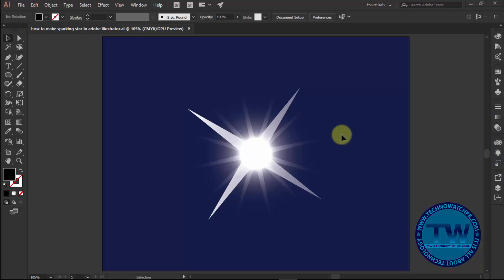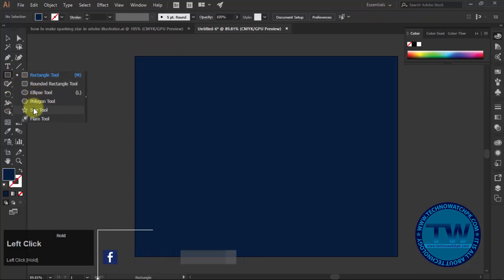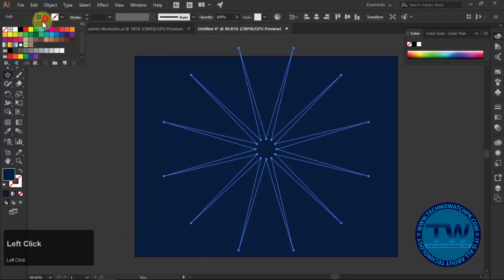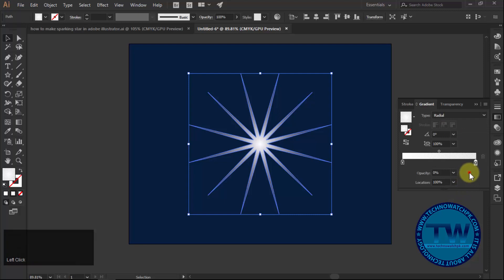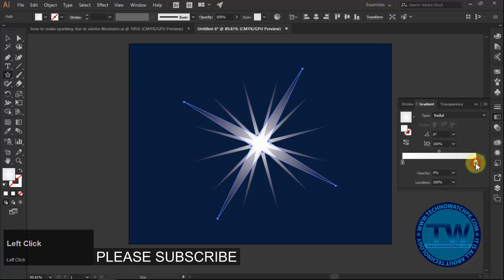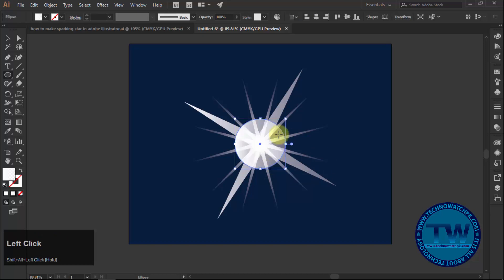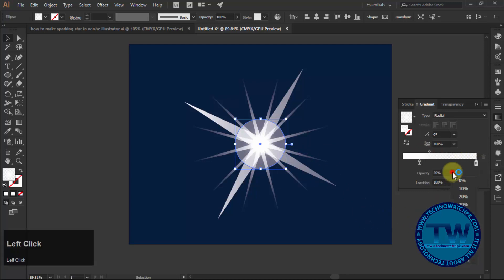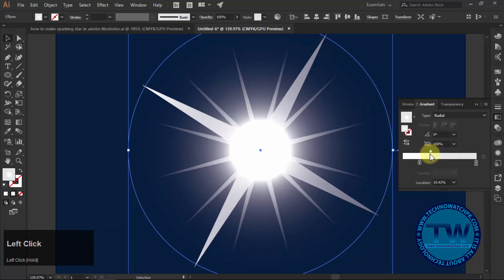How to Draw a Sparkling Star in Adobe Illustrator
Welcome to another Adobe Illustrator Tutorial. In this tutorial I am going to show you how to draw a sparkling star in adobe illustrator. In this tutorial we will use Star Tool, and Gradient Tool to draw Sparkling Star in adobe illustrator.

This is easy illustrator tutorial to make Sparkling Star in Adobe Illustrator by using just two tools.